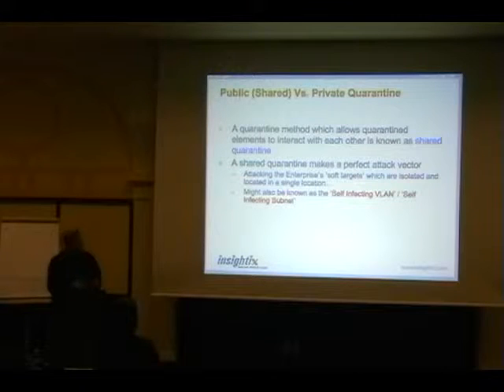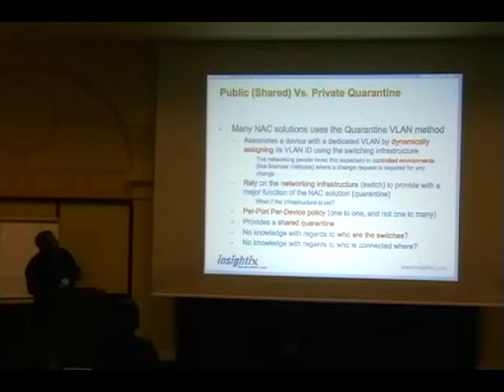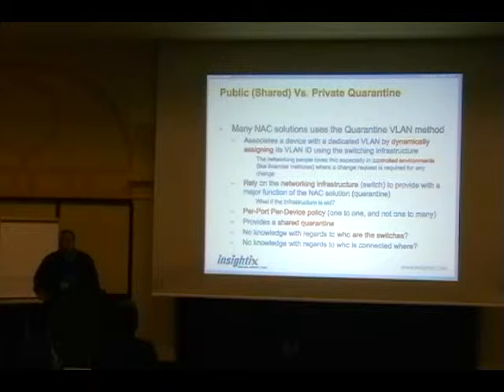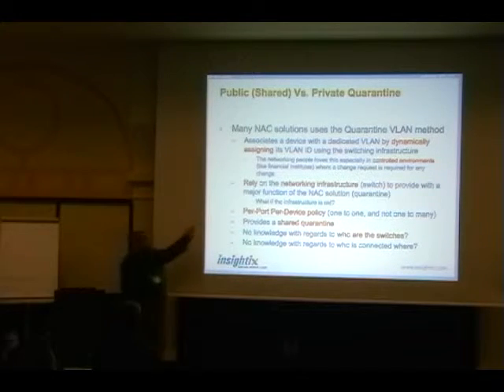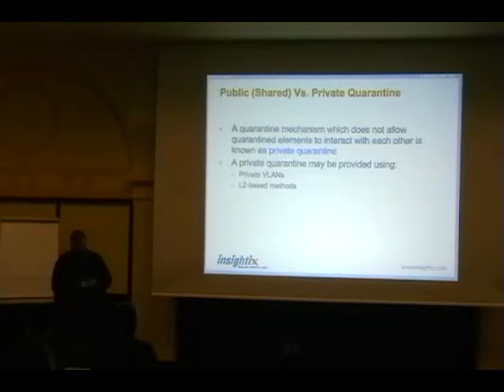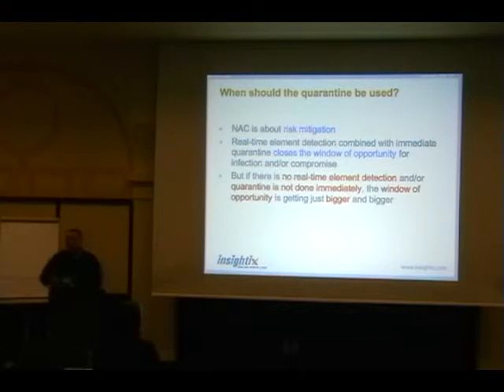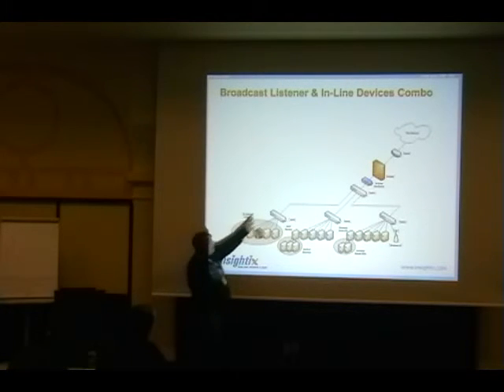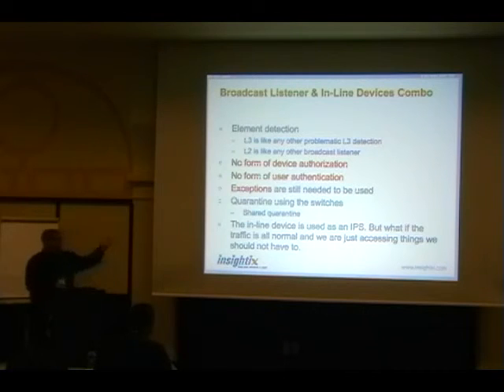DS07.KS.tag1.tp6_kNAC!.-.Ofir.Arkin_003